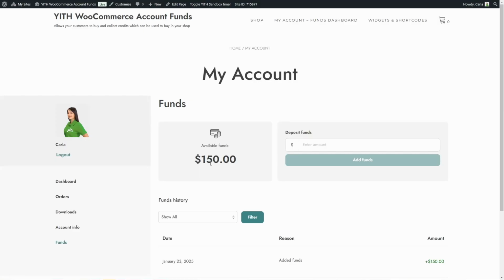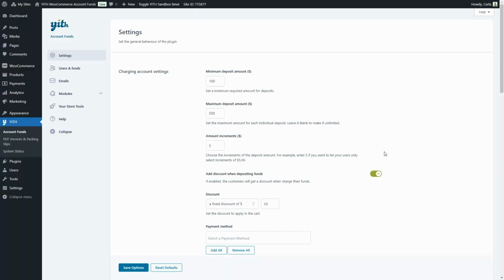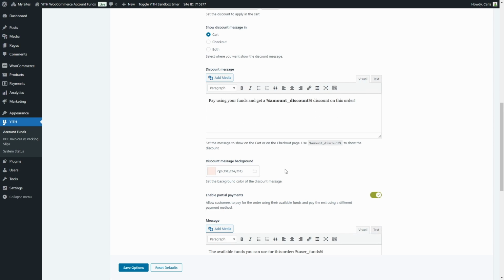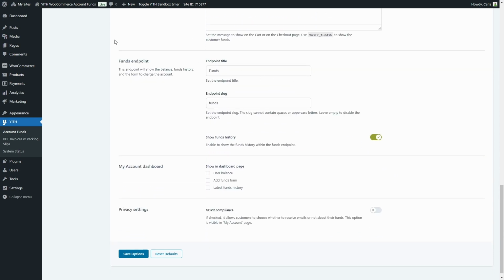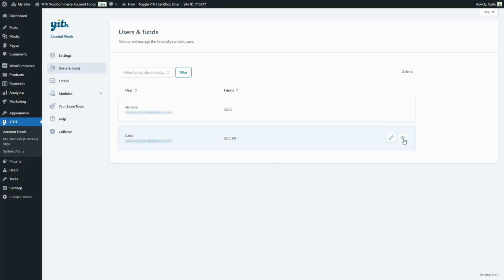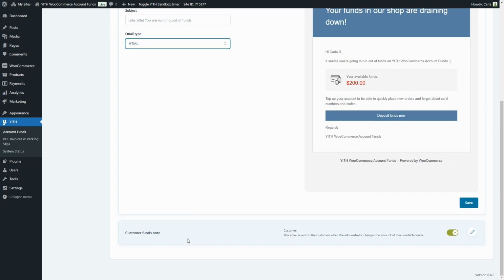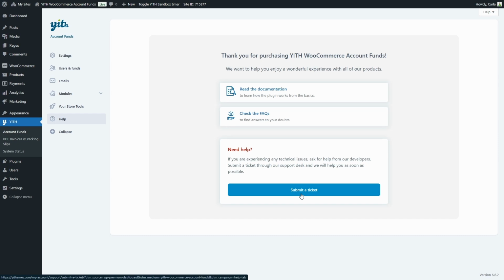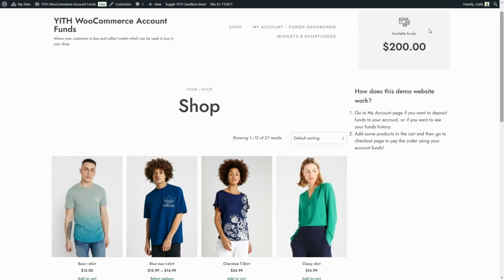First Steps and General Overview - YITH WooCommerce Account Funds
In this video, we’ll take a look at version 2.3.0 of YITH WooCommerce Account Funds. With this plugin, you can have customers deposit funds into their accounts so they can later use those funds exclusively to buy products from your shop. You can encourage them to do this and build loyalty by rewarding them with discounts for adding and using funds. You'll have full control to monitor and edit their funds from the plugin dashboard and your customers will be able to track their activity in the dedicated section in My Account. We'll see how to configure and use the plugin, and how customers can add and use funds. Let's go...

00:00 Intro
00:35 Funds endpoint in My Account
01:03 The plugin panel
01:09 Settings
05:40 Users & funds
05:53 How to edit customer funds
06:37 Emails
08:05 Modules
08:33 Your Store Tools
08:52 Help
09:17 How to add funds shortcodes
10:10 How to add funds widgets